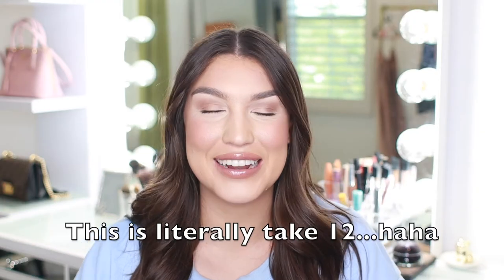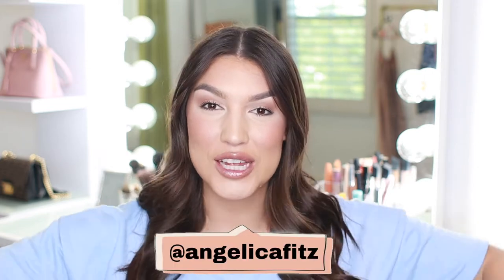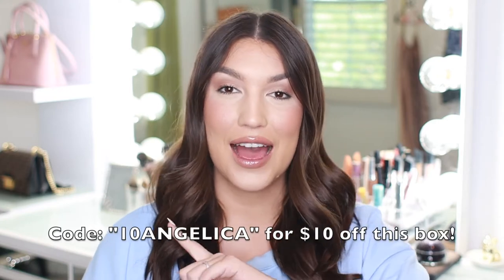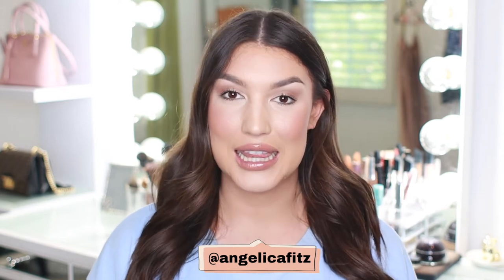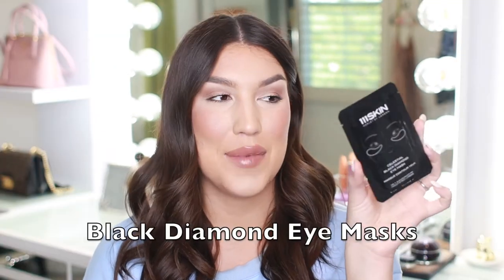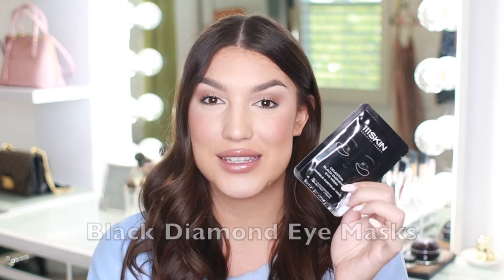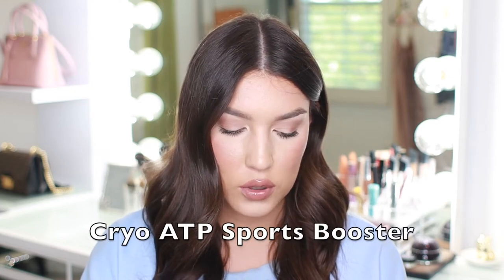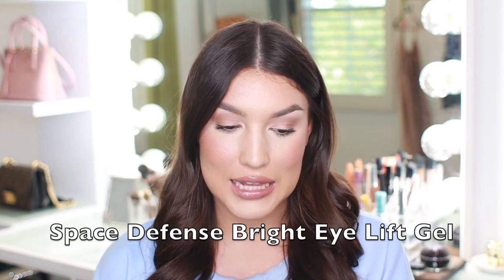SKINSTORE x 111SKIN LIMITED EDITION BOX! Full unboxing + discount code!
Use code “10ANGELICA” for $10 off your Skinstore x 111Skin limited edition box!

Hi Beauties!! Today I am sharing the SkinStore x 111Skin limited edition box! In todays video I share some info on 111Skin and why this box is such a great value! I also talk about all of the products inside. You can also us my code “10ANGELICA” for $10 ff you order!

Xoxo
Angelica

▷ Have you seen my previous video? Show Me Your Mumu Try on Haul! Plus Size Try on Haul | Travel + Vacay Fashion

“Afterglow” Lipgloss by FRC (code ANGELICA10 for 10% off)